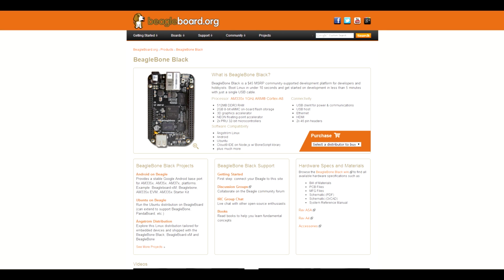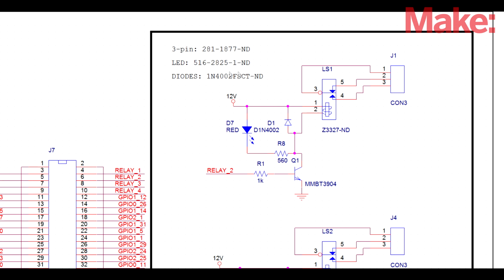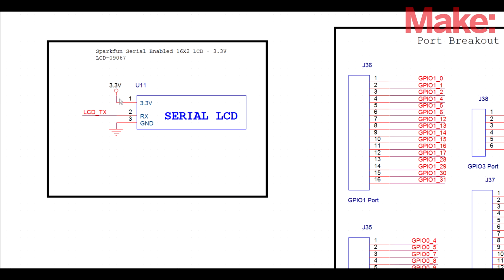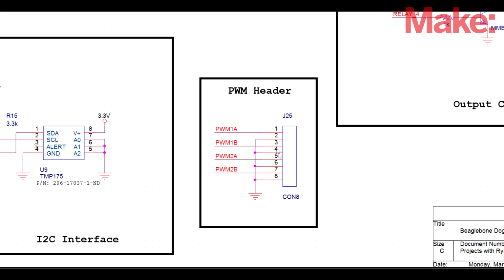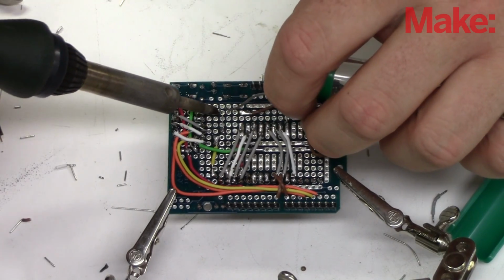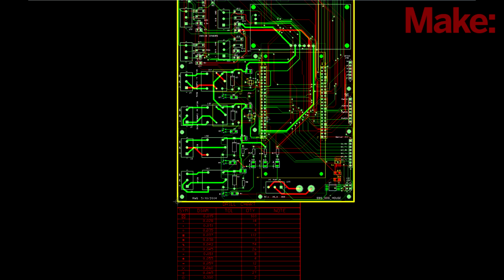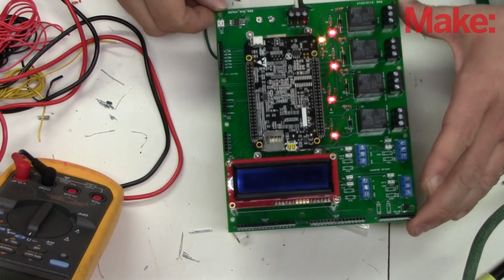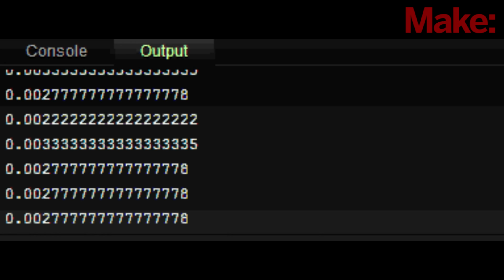Projects with Ryan Slaugh: Boosting a BeagleBone Black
In this episode of Projects with Ryan Slaugh, I dive in to schematic capture and layout to make a breakout board for the BeagleBone Black.

The BeagleBone Black is great for connecting to sensors, motors, LCDs, and a variety of other hardware given the amount of digital and analog IO available.  The aim with this project was to make a system that could control higher voltage loads (up to 220v), measure current on those loads, give easy access to analog input, and make available all of the digital IO, PWM pins, and the I2C bus--all while being able to be controlled over a network. To facilitate such connections, it was necessary to create a custom printed circuit board (PCB).